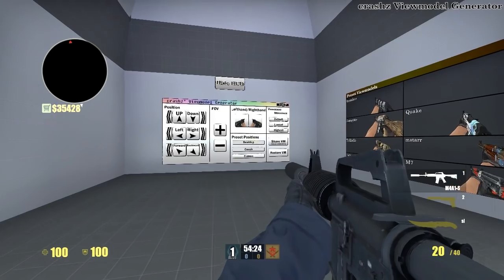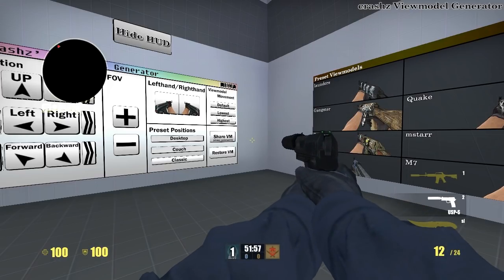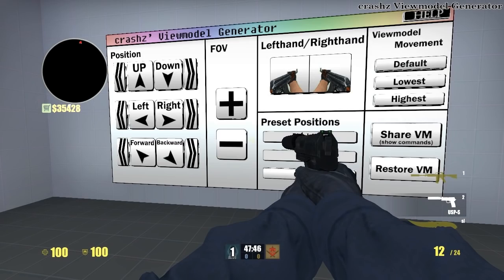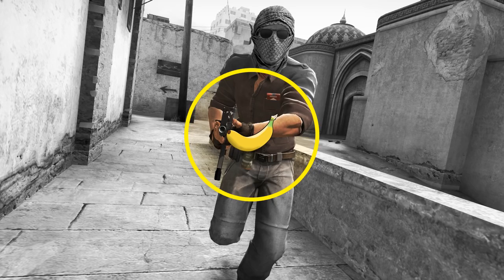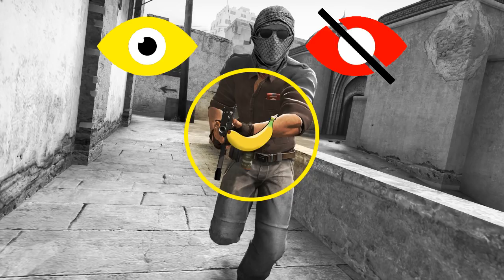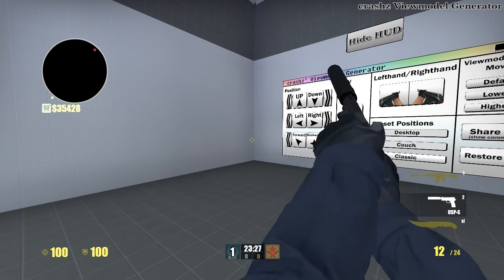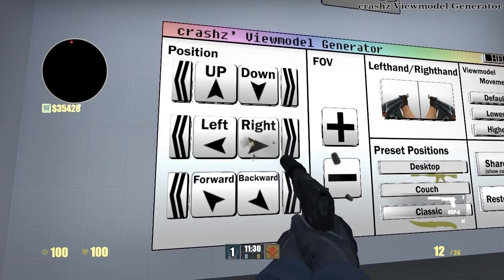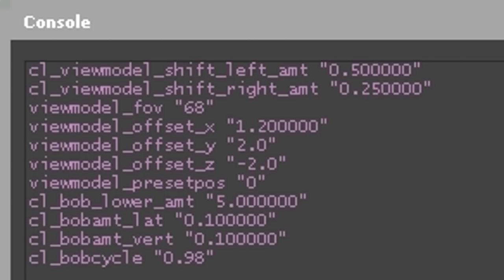CS:GO - NOOB TO PRO - VIEWMODEL SETTINGS & DOMINANT EYE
Video explaining viewmodels, the psychological feeling behind it and also left/right handed positions. If the banana didn't move then choose what feels best!

Play on ESEA now for a cheat-free environment!